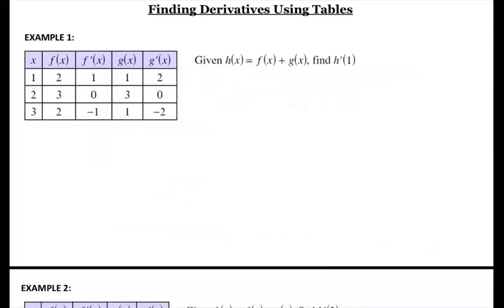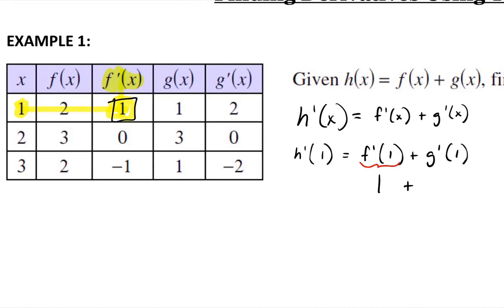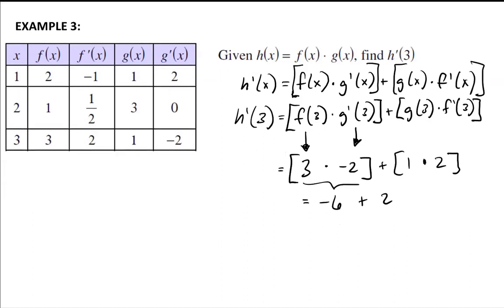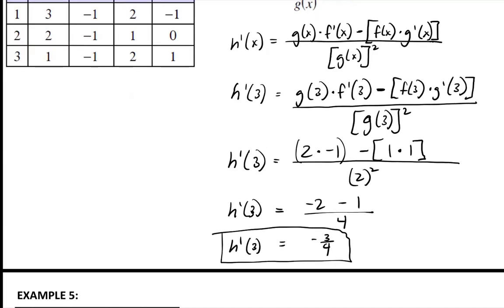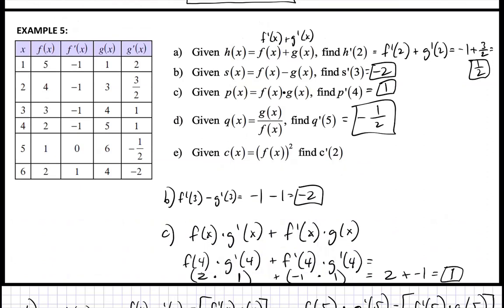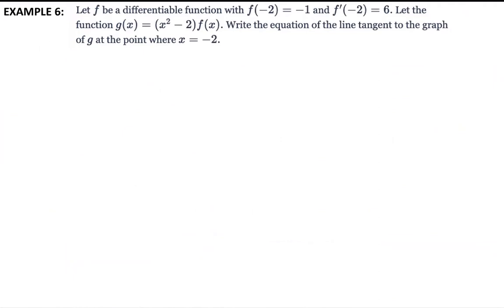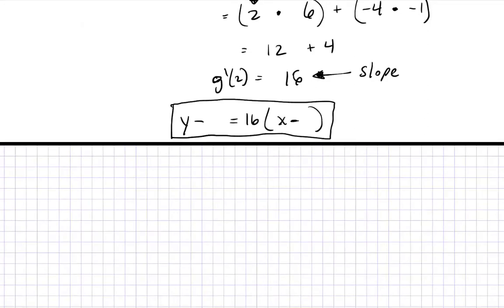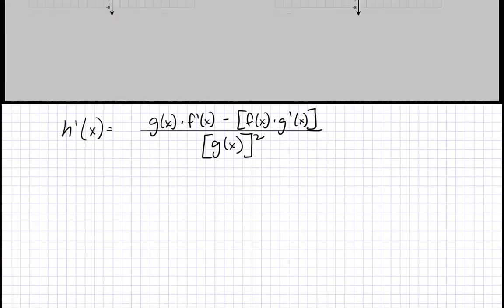9/16 - Finding Derivatives using a Table and/or Graph (Part 1)